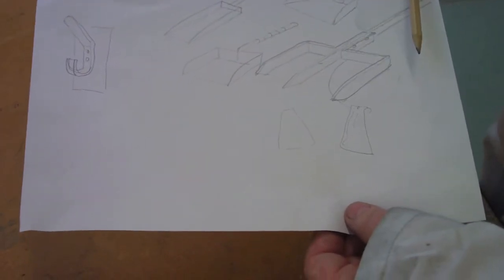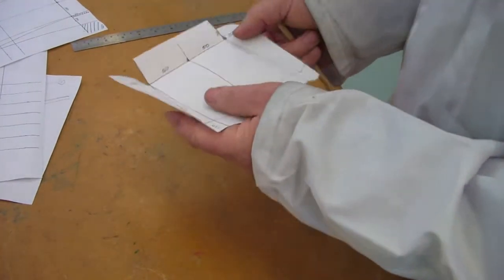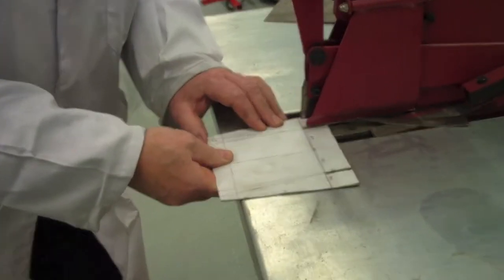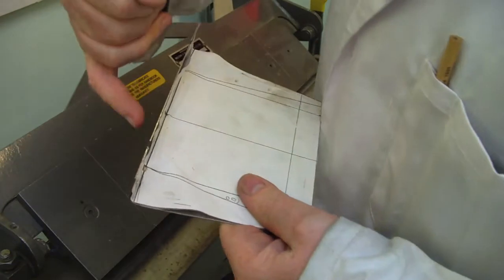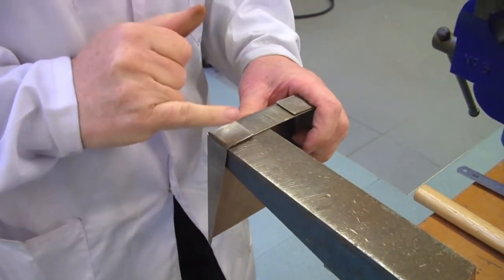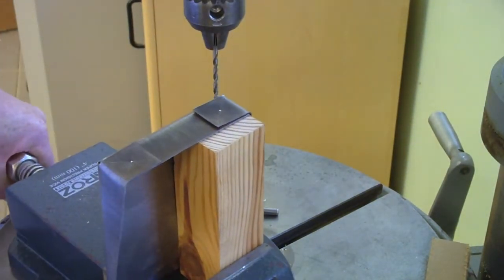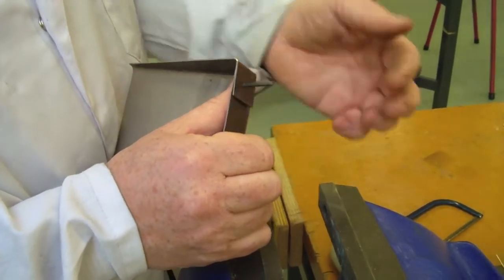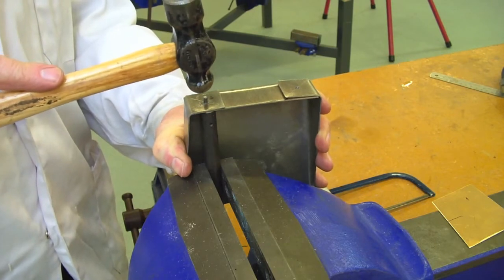How to manufacture a stove shovel from mild steel - part 1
How to manufacture a stove shovel from mild steel.